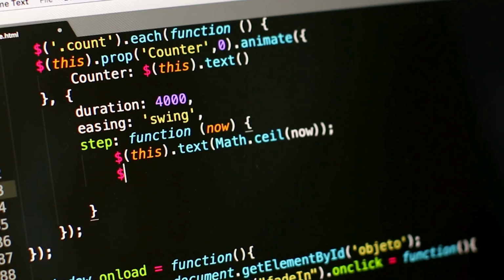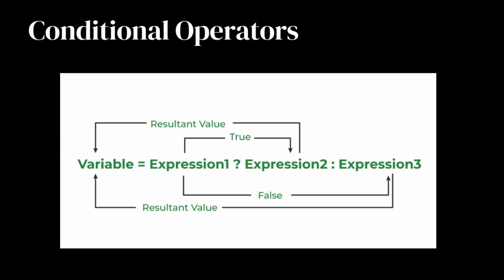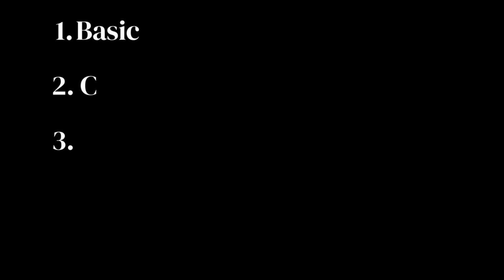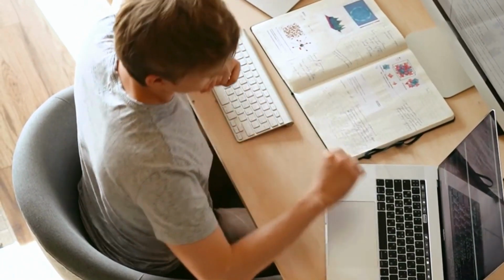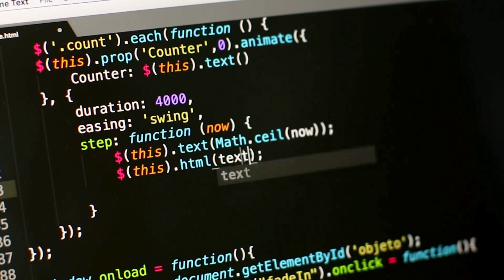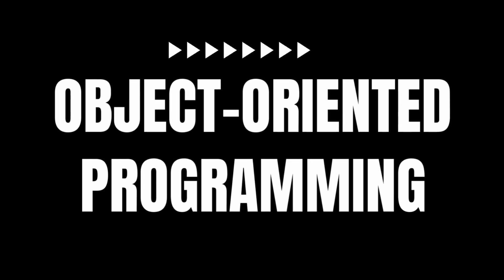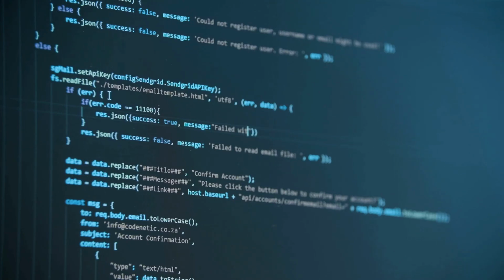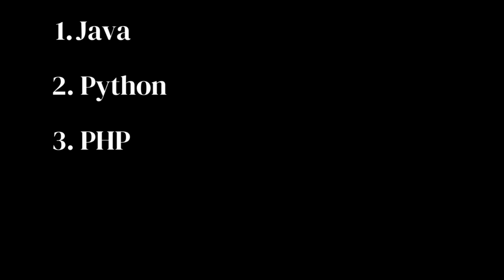🚀 Explore Different Programming Languages in Just 5 Minutes! 🔥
Want to start coding but don’t know which programming language to learn? 🤔 In this quick 5-minute guide, I'll introduce you to the most popular programming languages and their uses! 💻✨

🛠️ In this video, you’ll discover:

✅ The top programming languages & their real-world applications 🌎
✅ Which language is best for web development, data science, AI, and more 🧠
✅ The easiest programming languages for beginners 🚀
✅ How to choose the right language for your career! 🎯

💡 Watch till the end to find the perfect programming language for you!

📌 Popular Searches Related to This Video:

🔍 Best programming languages to learn in 2025
💻 Which programming language should I learn first?
⚡ Python vs. Java vs. C++ – Which one is best?
🌍 Top languages for AI, Web Development, and Game Development
🛠️ Easy programming languages for beginners